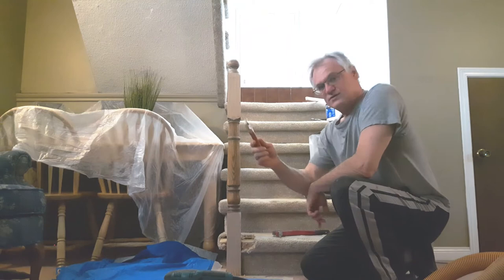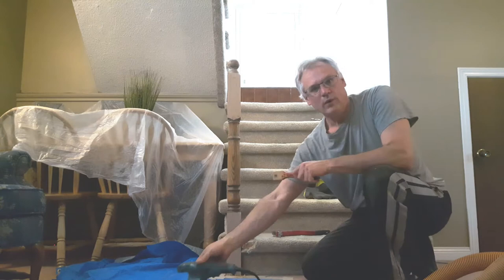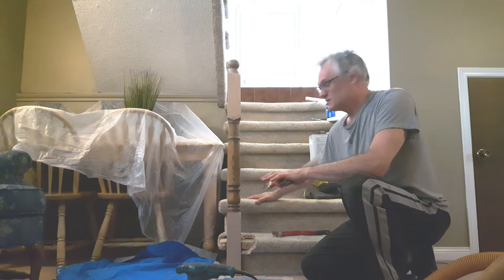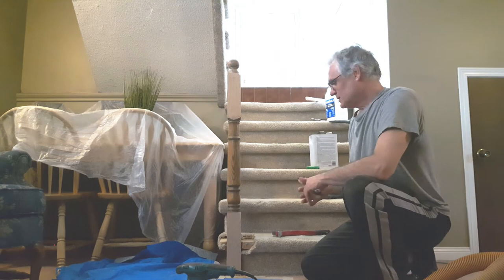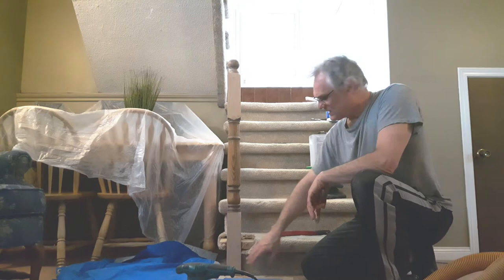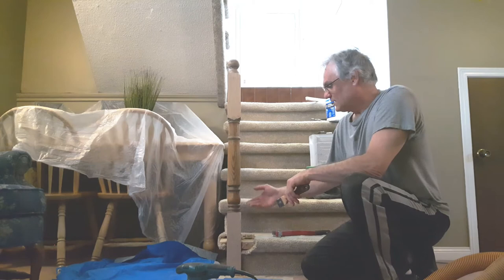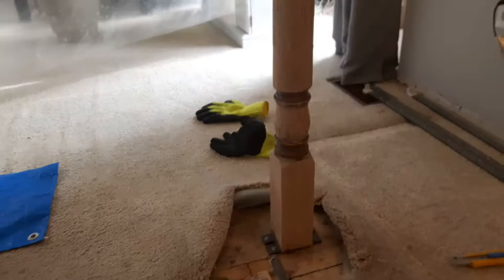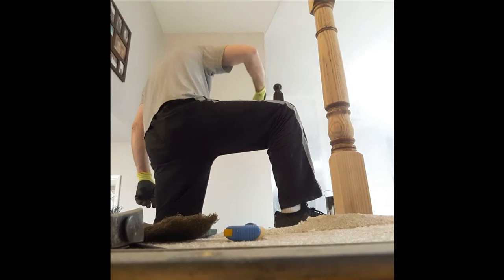Sand, Stain, Refinish Oak Handrails, Newel Posts, Balusters - Ask Questions & Comment (Ep#11)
Tell us about your floor refinishing project! What were some of the challenges you encountered along the way? Your experience will be helpful to the community!

If you would like to discuss your specific job with me, I offer 30, or 60 minute FaceTime, Zoom, or FB messenger meetings.

We sand, apply a custom walnut stain, and 3 coats of satin urethane to oak handrails, newel posts, and balusters.

3M Heavy Duty contour stripping pads
Paint stripper
Full face respirator
Heavy duty work gloves
Canon EOS Rebel T4i DSLR with 18-55mm EF-S is II Lens

Sand, Stain, Refinish Oak Handrails, Newel Posts, Balusters (Ep#11)
All music on this video is provided by DAF Music Productions and is protected by copyright.